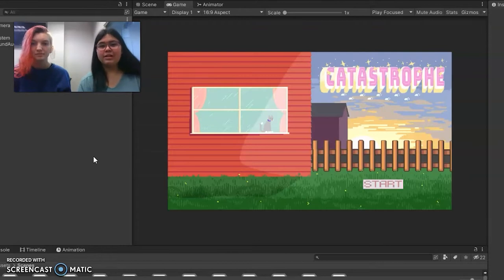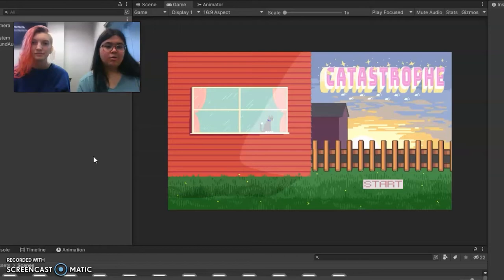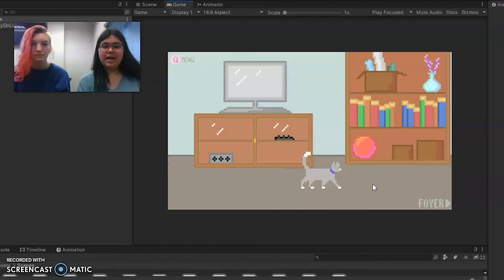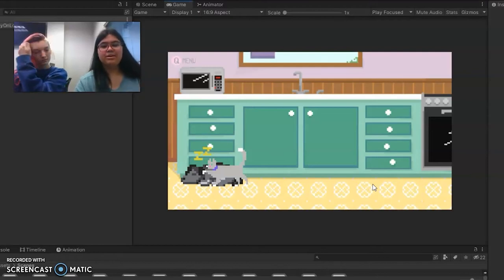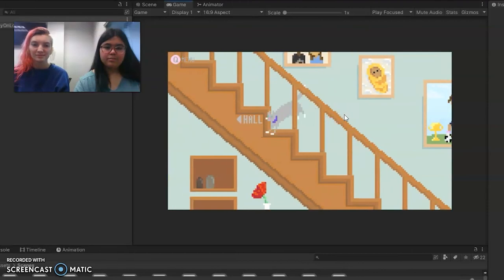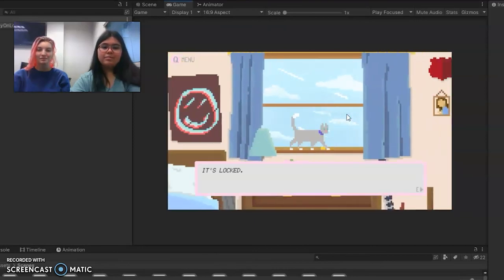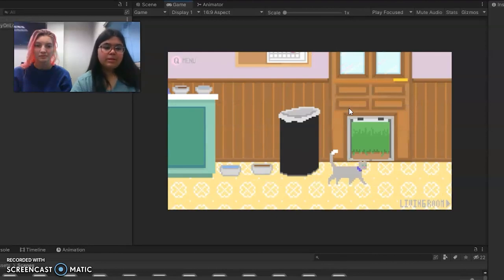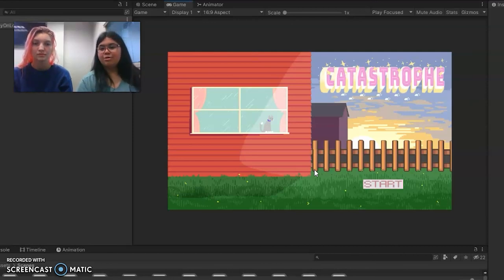Heritage SkillsUSA video game design presentation for Nationals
The process for Video Game Design